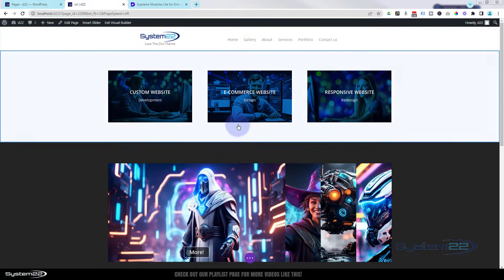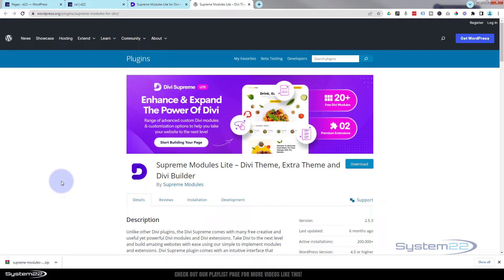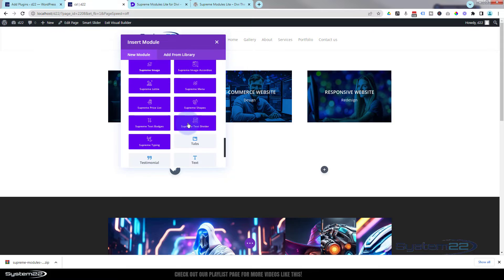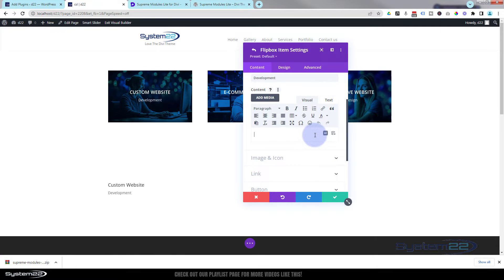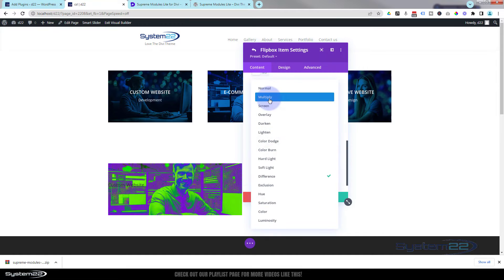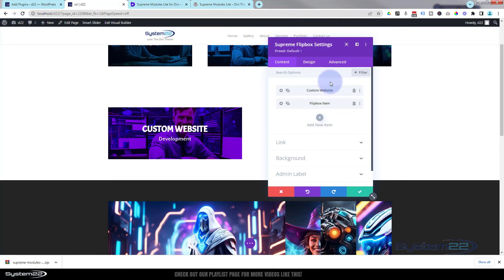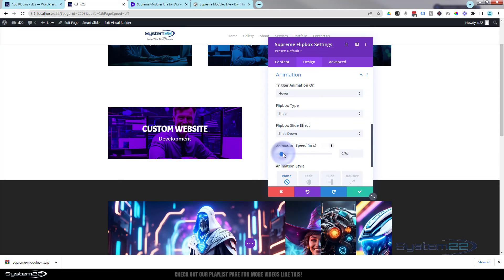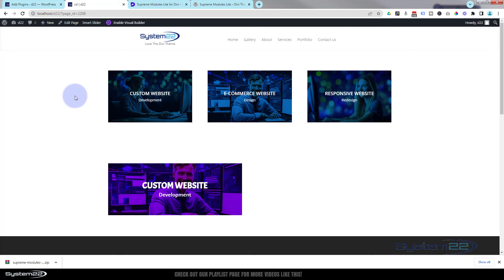Divi Design: Turbocharge Your Divi Theme Site with a Free Flipbox Module!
Welcome to our exciting tutorial on enhancing your Divi website with a free flipbox module! In this video, we'll show you how to seamlessly integrate this dynamic feature into your Divi site using a free plugin from Divi Supreme Modules. With step-by-step instructions and expert guidance, you'll learn how to add eye-catching flipbox elements to your website, effortlessly elevating its design and engagement factor.

Join us as we explore the versatility of Divi Theme and unlock the potential of the flipbox module. Whether you're a beginner or an experienced Divi user, this tutorial is perfect for anyone looking to add interactive elements to their website. Don't miss out on this opportunity to take your Divi site to the next level. Tune in now and discover how easy it is to enhance your Divi website with a free flipbox module!

v=ZAO2MH0dQtk&list=PLqabIl8dx2wo8rcs-fkk5tnBDyHthjiLw

v=rNhjGUsnC3E&list=PLqabIl8dx2wq6ySkW_gPjiPrufojD4la9